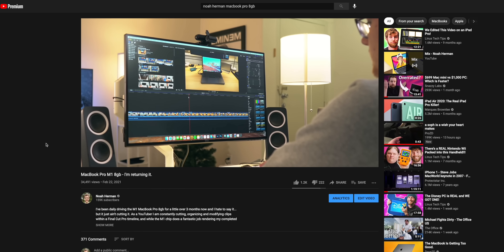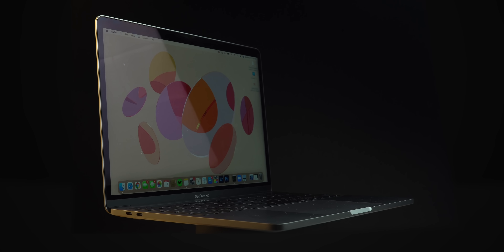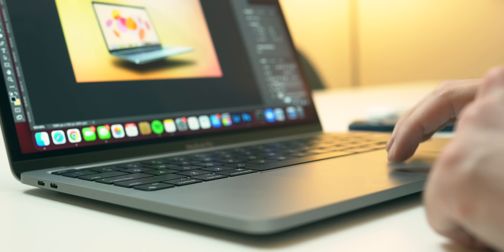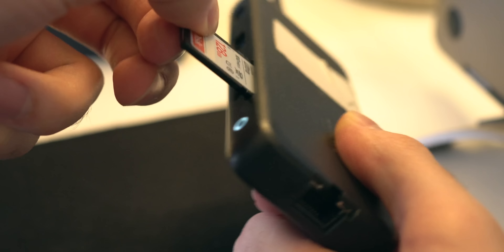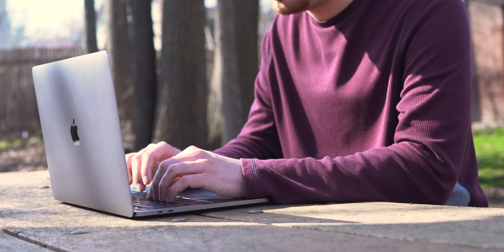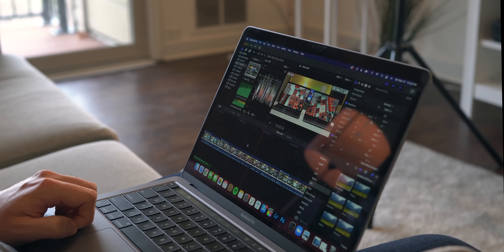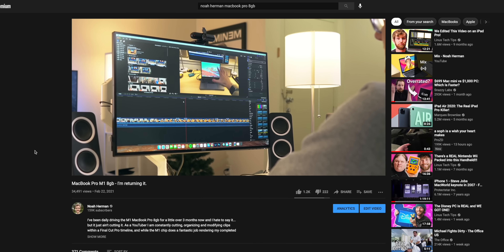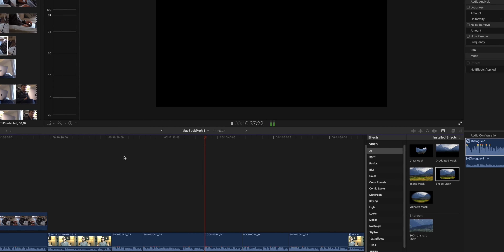MacBook Pro M1 - The Longterm Truth.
It's been roughly four months since I got my hands on the 2020 MacBook Pro M1. Though I've had my share of issues, particularly with the 8gb model, this machine has proven to be invaluable to my workflow on this platform. It is by no means perfect, but considering its cost, class and size, Apple has put forward one heck of a product, a device that serves as a mere taste of whats to come later. The M1 chip has transformed a glorified student/business laptop into a creative beast that rivals Intel macs triple the cost. In this video I present my longterm review in order to help you decide whether this laptop is right for you and your individual usage case!